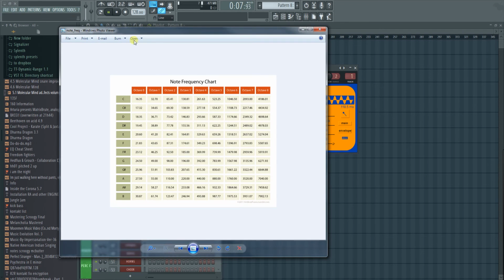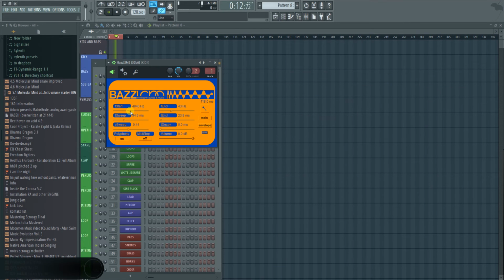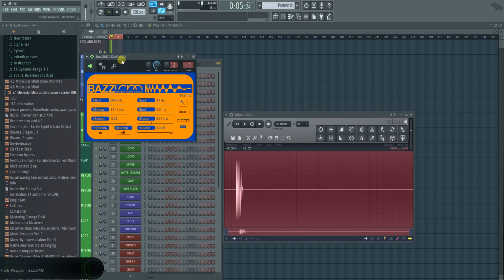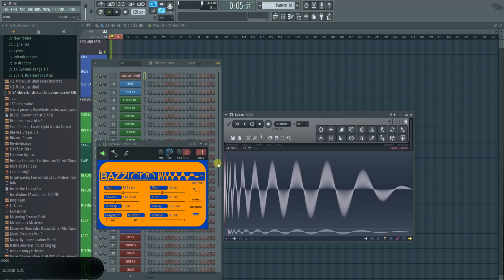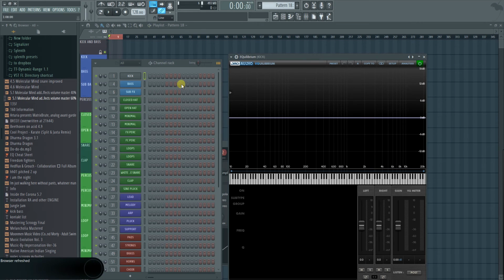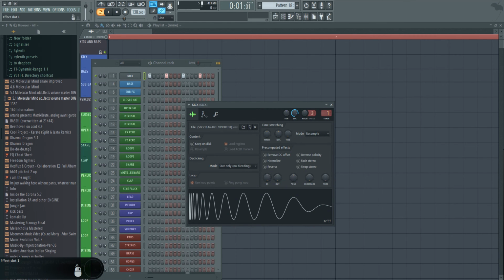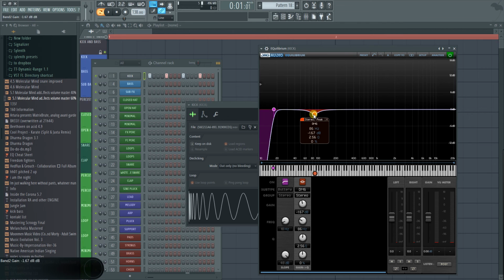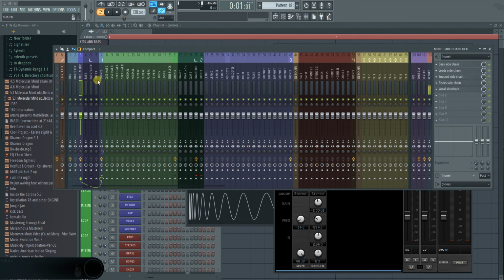Psytrance tutorial in FL studio for.. KICK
I know that the sound is quite soft.. I will fix this in the future and I will also make another serie of tutorials after finishing this one :)

Below are the links to what I referred to in my videos.

Also, check out my tunes on Soundcloud to see what I make and give it a follow if you like it! :)

The template you have to put in your project and just open and thats it.. have fun!